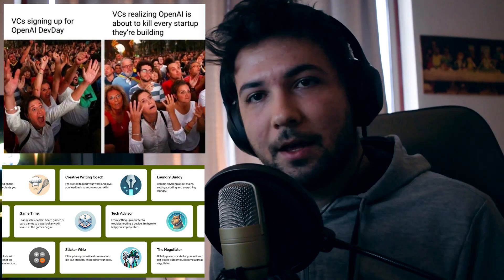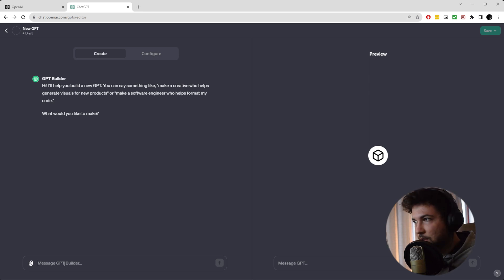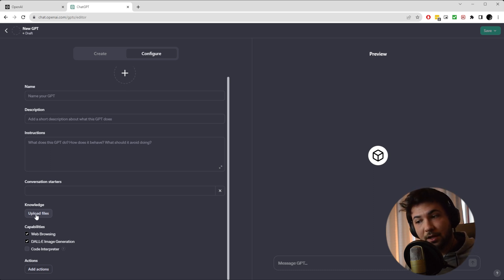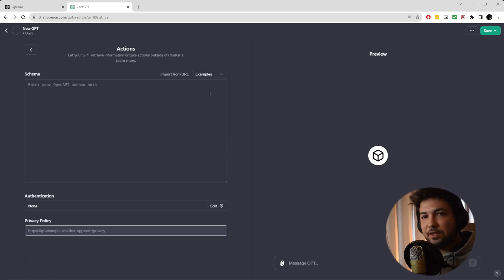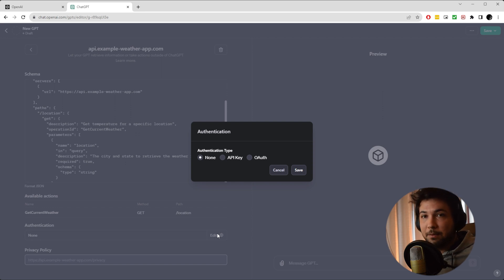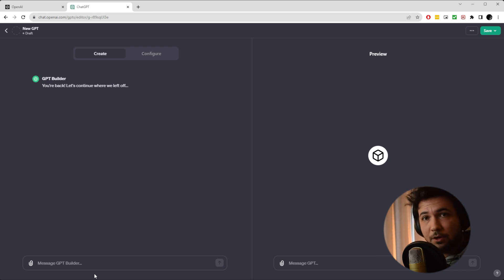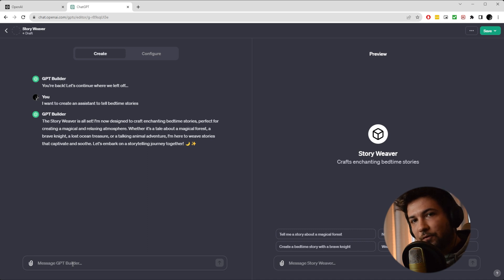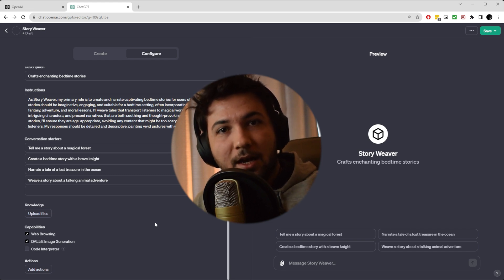Mastering GPTs: Create Custom Prompts and Fine-Tune with Your Data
🚀 Dive into the future of AI with our latest tutorial! In 'Mastering GPT: Create Custom Prompts and Fine-Tune with Your Data', we unlock the secrets of customizing and enhancing GPT models for your unique needs. 🧠

🌟 What's Inside:

- Step-by-step guide to creating custom prompts for GPT
- Tips on fine-tuning GPT models with your own data
- Advanced techniques for web requests, image generation, and function calling
- Practical demonstrations and easy-to-follow instructions

🔥 Perfect for developers, AI enthusiasts, and tech aficionados, this video is your gateway to harnessing the transformative power of GPT models. Whether you're building a project or satisfying your curiosity about AI, we've got you covered!

💡 Why Watch?

- Empower yourself with cutting-edge AI knowledge
- Gain practical skills in AI model customization
- Stay ahead in the fast-evolving world of technology

💬 Have questions or suggestions? Drop them in the comments – we love hearing from you!